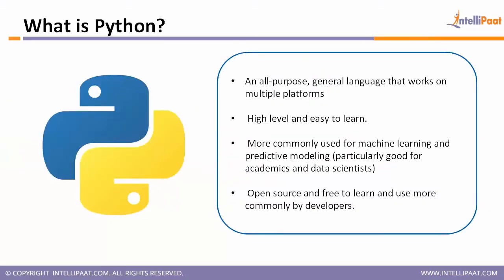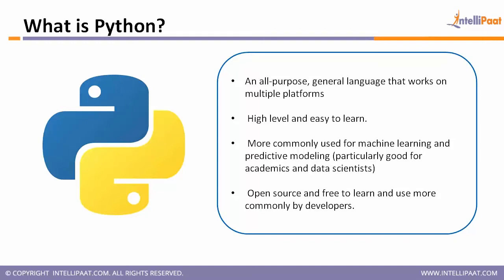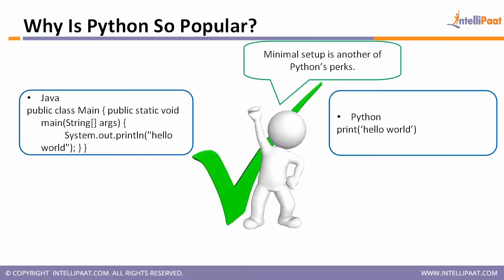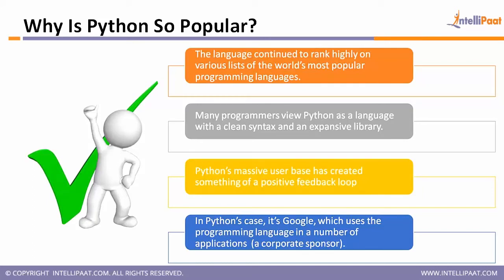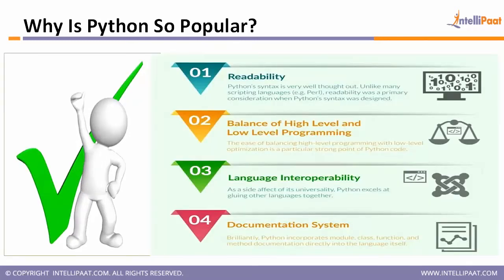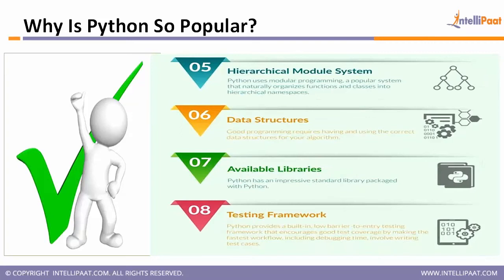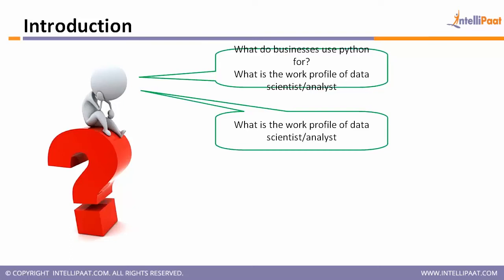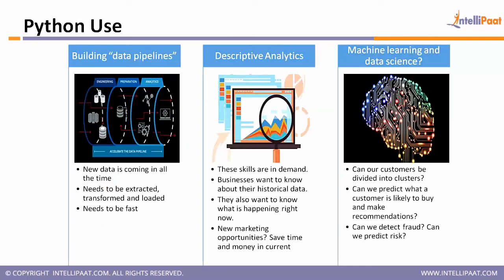Python Tutorial | What is Python | What is Python Used For? | Python Beginner Tutorial | Intellipaat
This what is Python and what is Python used for is an explanation of the basics of python, what is python, the various top programming languages in the world and where python stands, why is python so popular, and the use cases of python in detail.

Interested to learn Python programming still more? Please check similar Python tutorial Blogs & Python programming for beginners with examples

This Python beginner tutorial video helps you to learn following topics:

01:38 – the top programming languages in the world and where python stands

02:28 – why is python so popular?

08:57 – python use

Are you looking for something more? Enroll in our Python 3 certification training course and become a certified Python 3 Professional It is a 39 hrs instructor led training provided by Intellipaat which is completely aligned with industry standards and certification bodies.

Got any questions about what is python or what is python use for? Ask us in the comment section below.
Intellipaat Edge

1. 24*7 Life time Access & Support
2. Flexible Class Schedule
3. Job Assistance
4. Mentors with +14 yrs
5. Industry Oriented Course ware
6. Life time free Course Upgrade
Why should you watch this Python beginner tutorial?

You can learn Python much faster than any other programming language and this Python 3 tutorial helps you do just that. This Intellipaat Python tutorial for beginners with examples will familiarize you with the various Python programming features like  basics of python, what is python, the various top programming languages in the world and where python stands, why is python so popular, and the use cases of python and more so you can learn Python programming. Python programming is one of the best languages that is finding increased applications for machine learning. We are offering the top Python 3 and Python 3.6 tutorial that can be watched by anybody to gain knowledge in Python programming. Our Python 3 and Python 3.6 tutorial has been created with extensive inputs from the industry so that you can learn Python Programming and apply it for real world scenarios like machine learning and data science.

Who should watch this Python beginner tutorial video?
If you want to learn Python to become a Python programming expert then this Intellipaat Python 3 and Python 3.6 tutorial is for you. The Intellipaat Python programming for beginners video is your first step to learn Python 3 and Python 3.6 . We are covering the most important what is Python and what is python used for in this Python tutorial. Since this Python tutorial and examples video can be taken by anybody, so if you are a computer programmer then you can also watch this Python 3 tutorial  to take your coding skills to the next level.

If you want to fast-track your career then you should strongly consider Python. The reason for this is that it is one of the fastest growing and widely used programming languages. There is a huge demand for Python programmers. The salaries for Python programmers are very good. There is a huge growth opportunity in this domain as well.  Hence this Intellipaat Python tutorial for beginners is your stepping stone to a successful career!